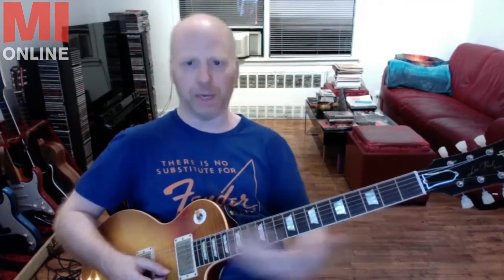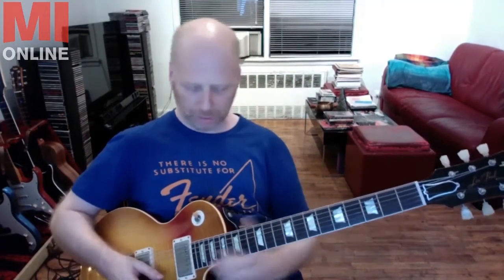Oz Noy Twisted Guitar Improvisation Backstage 2017 Q4 001 b 16x9 Sub 23